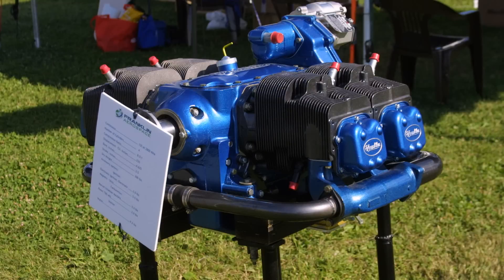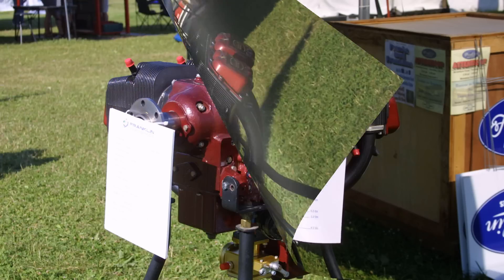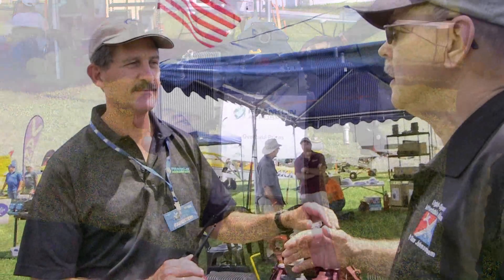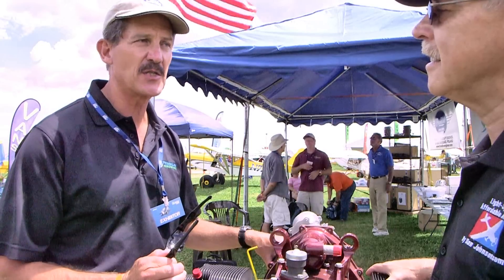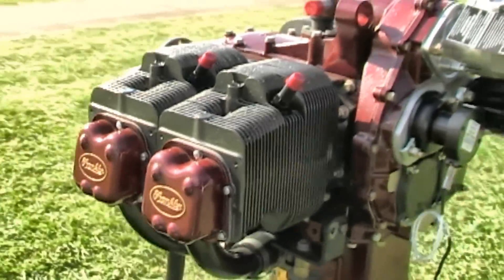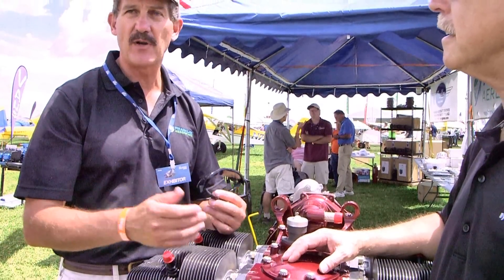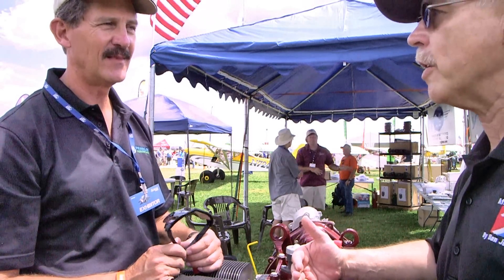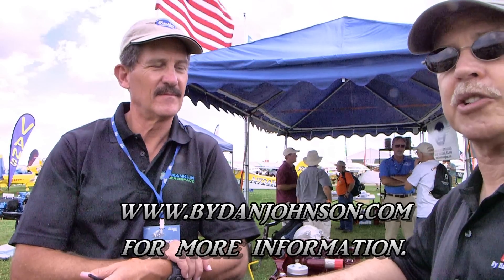Franklin Aircraft Engines, from Franklin Aerospace, Franklin Engine Parts & Service.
– Dan Johnson talks to Kelly Bartlett of Franklin Aerospace about his line of aircraft engines, during the EAA Airventure Convention, held in Oshkosh Wisconsin.

Looking for an engine to power your aircraft? You might want to consider the Franklin line of aircraft engines from Franklin Aerospace.

Here are some of the questions you will have to consider.

What does it weigh, I mean really weigh?
Will it fit?
How easy will it be to maintain?
Do I go with the newer generation models with all the bells and whistles?
What kind of support can I expect down the road when issues arise?
What is the best cost/value?

The experimental category is wonderful in many respects. The down side is that we are providing the data base for the manufacturer. Extensive testing in most cases has not been done, so we want to weigh heavily the history or lack thereof of the power plant. Some of these newer models run at a very high RPM requiring additional cooling systems to control operating temperatures, some incorporate high tech ignition systems and fuel control units.

Nice on the surface, but all designed to deliver maximum horsepower at minimal weight and tolerances. It all sounds good but at what expense? Durability could be an issue. Will if fail and how will it fail? Will you be able to work on these in your hanger or able to work on them at all?

At the other end of the spectrum are the more traditional engines of which the Franklin is. The big two and Franklin have engines whose original design date back in the 1940’s and 50’s. This doesn't mean that the engine you purchase today has not evolved and been improved upon but means that the original design was strong enough to with stand the test of time.

Designed with redundancy and simplicity in mind these engines have decades of operating history. No surprises here.

The Franklin engine, specially the 4A-235 that delivers 125 horsepower weighing 235 pounds fully configured. Updated options include, light weight starters and alternators, electronic ignition and Throttle Body fuel injection systems. Major internal components can be inspected and in some cases removed for repair or replacement without removing the engine from the airframe. The cylinders last almost indefinitely as with a simple cylinder liner replacement it is brought back to new tolerances. Air cooled, no reduction drives, FADECS or radiators to break all lower the cost of operation. Maintenance can easily be done by you in most cases due to the simplicity of design.

When it comes to cost/value Franklin Aerospace is more than competitive. Franklin Aerospace supplies overhaul component, Southern Aero, is a Franklin dedicated company that is housed within the Franklin Aerospace facility.

Coupled with an existing inventory of over 500,000 Franklin components with more being added on a continuing basis, the issue of ongoing support is assured. In addition, the ever improving relationship with the Certificate holder in Poland will help assure the supply of critical components in the future as we support and develop the experimental and certificated community.

- Franklin Aircraft Engines, from Franklin Aerospace.